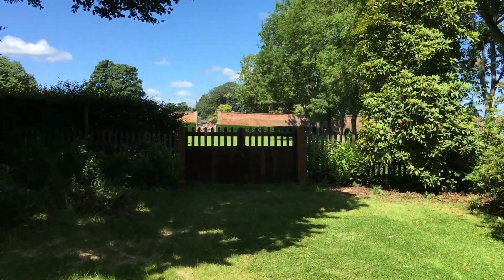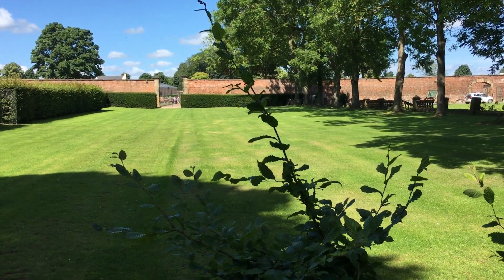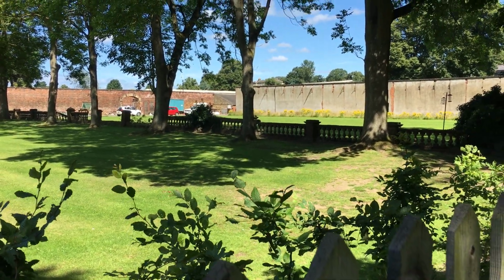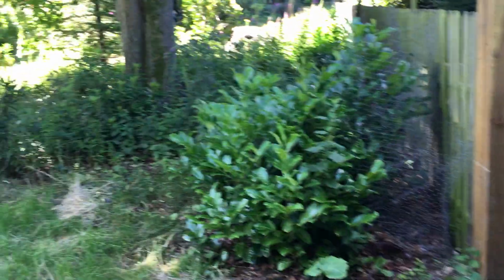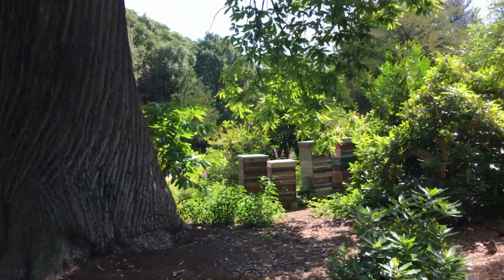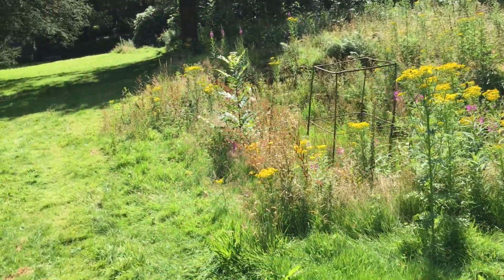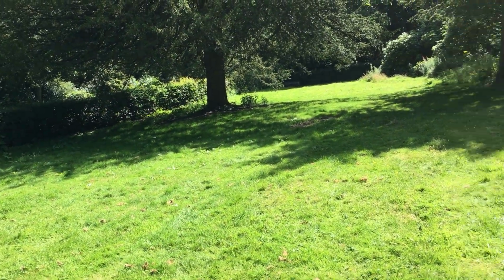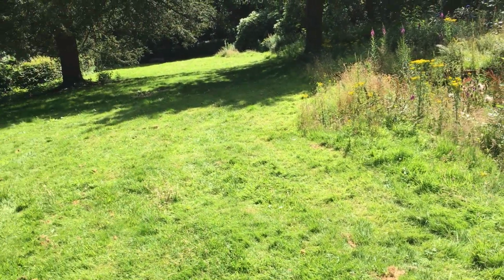Wentworth Woodhouse Gardens.....a vision for the future? Part 3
Come with me on a tour of one of the most important gardens in the U.K. This is the first of several videos where I wax lyrical about some of the fine specimens in the garden and give my honest thoughts about what I believe is required to make this a top U.K. garden - truly a garden for all seasons.